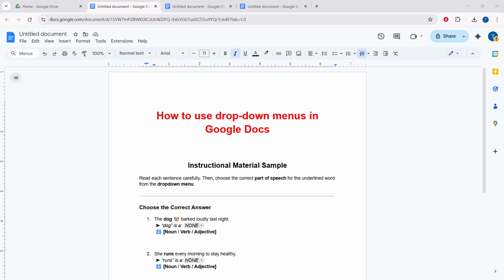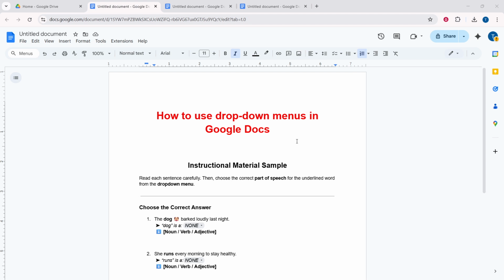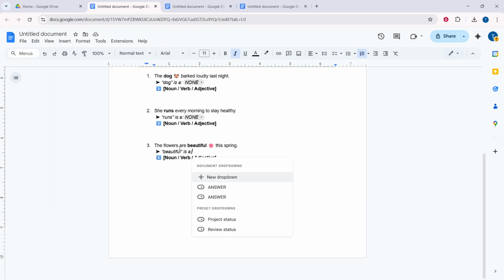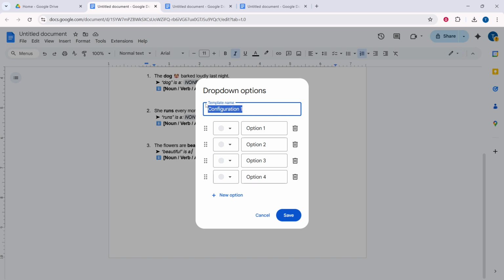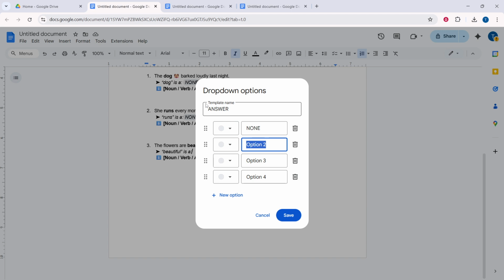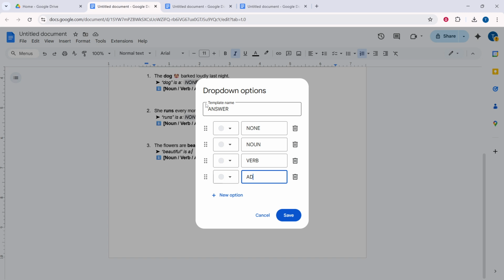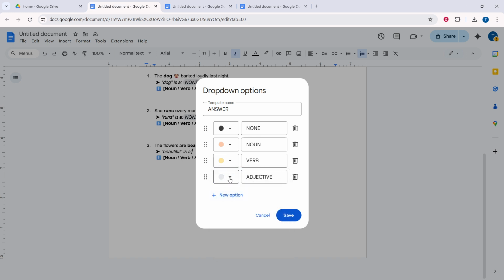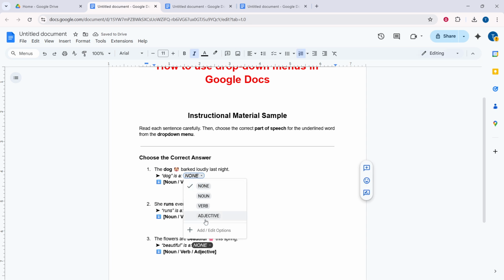How to Use Drop-Down Menus in Google Docs [2026 Guide]